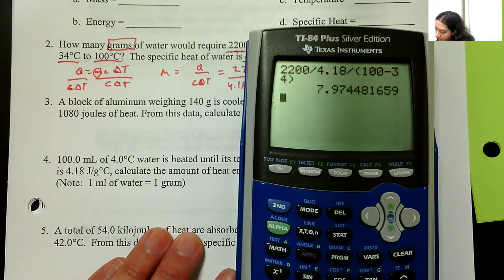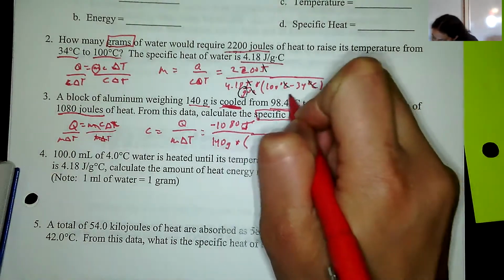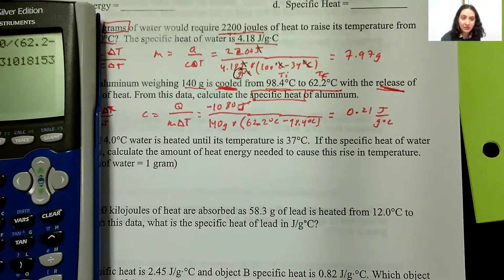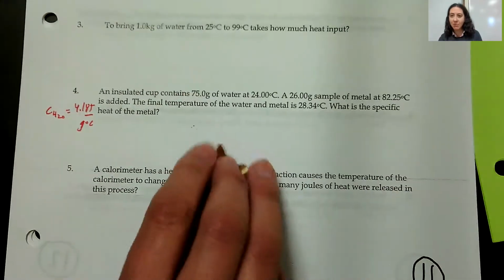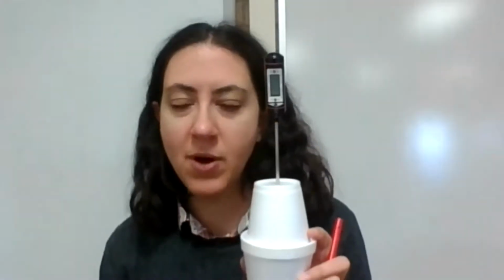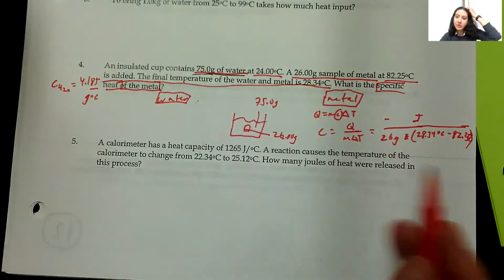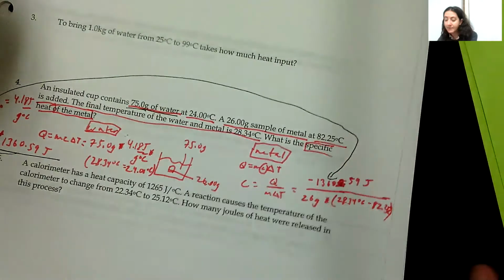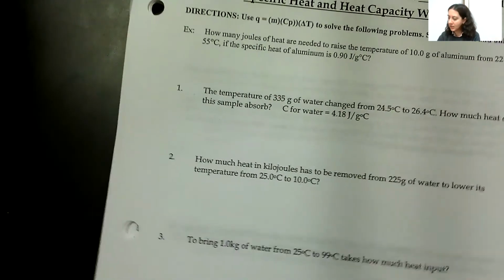7.5 Specific Heat and Calorimetry notes